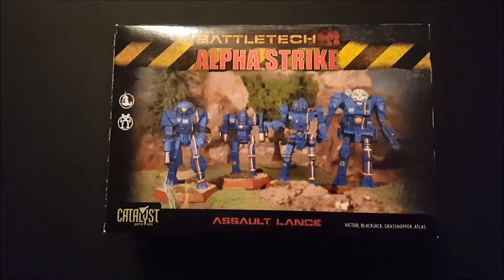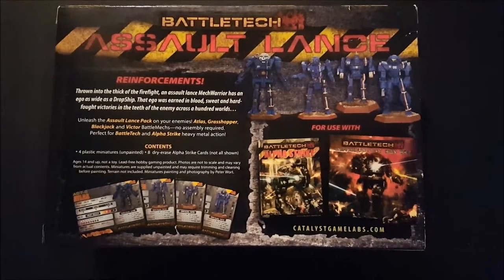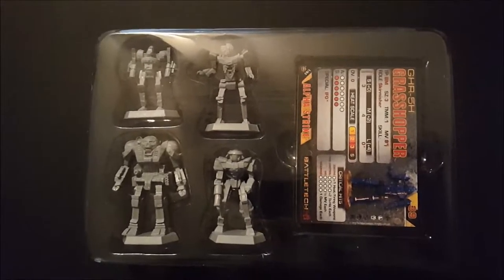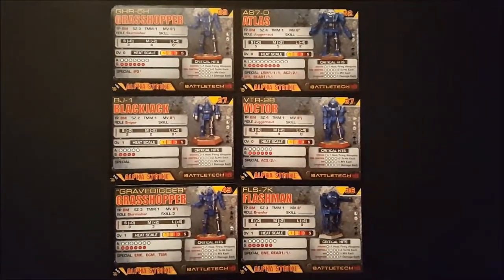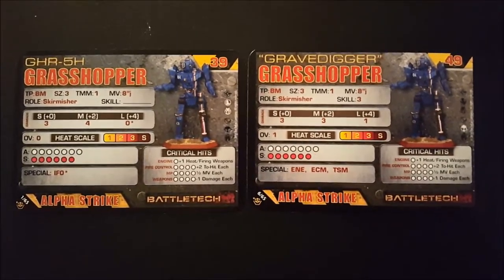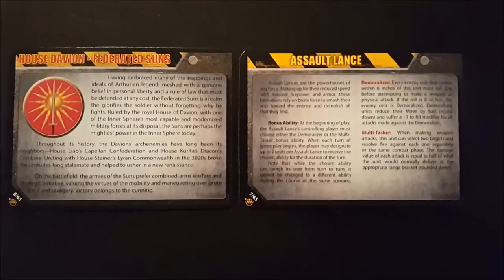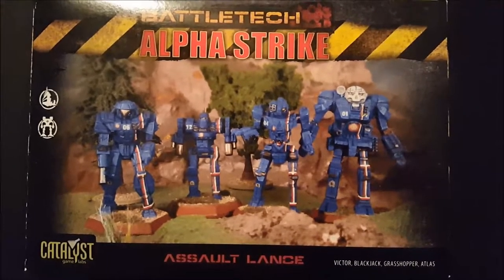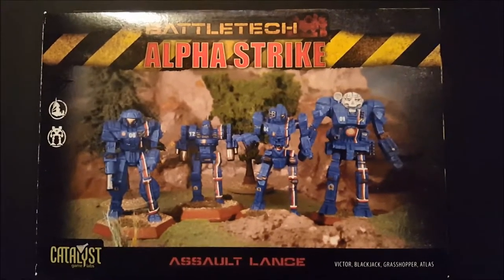The Unboxing: Battletech Alpha Strike - Assault Lance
A quick overview of what you get in the Battletech Alpha Strike Assault Lance box.